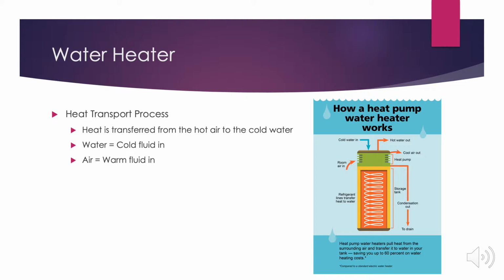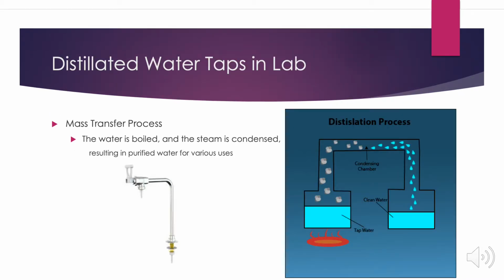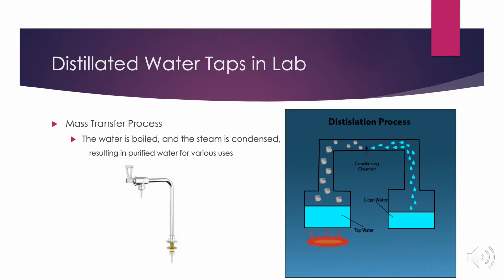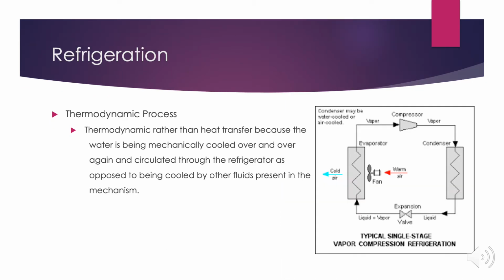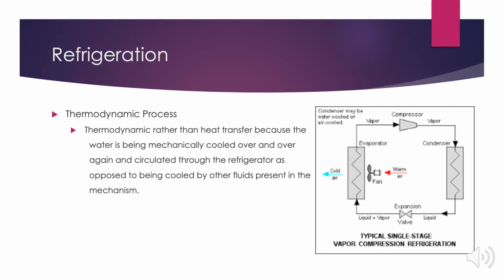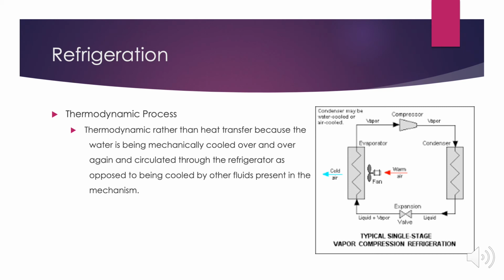Unit Operations Presentation